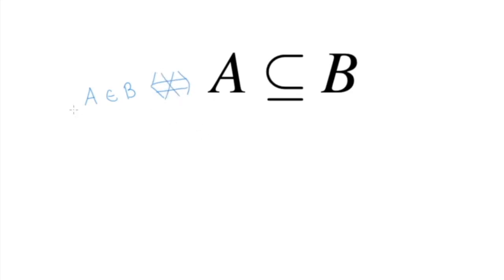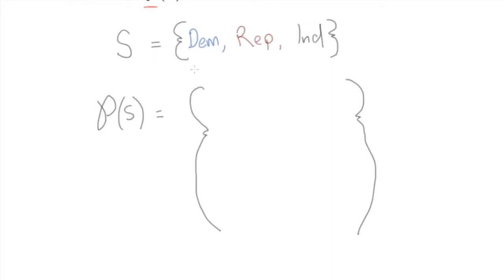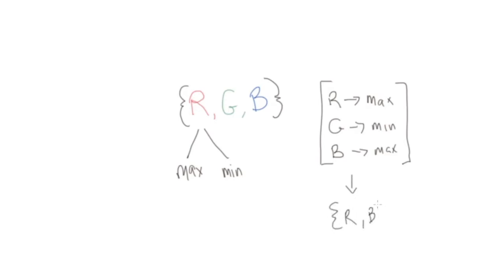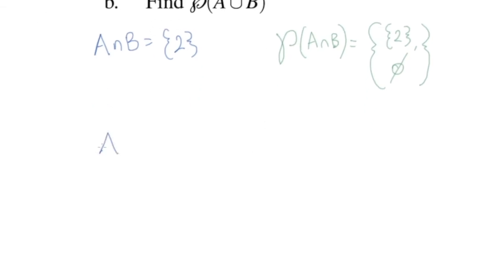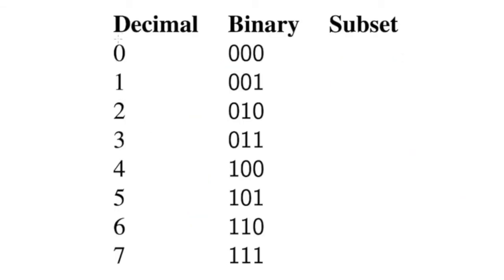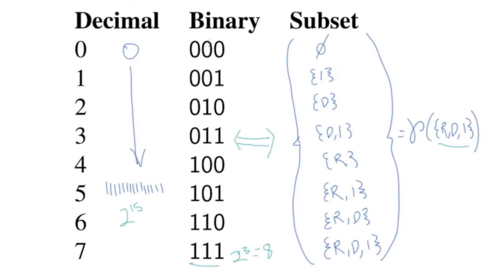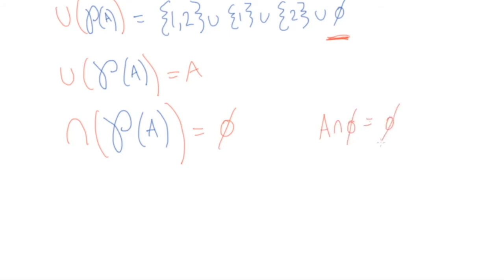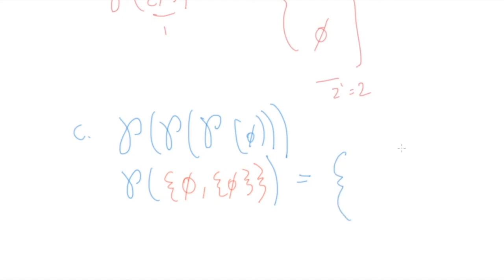SET THEORY EXPLAINED w/ examples || Part 11: Power set, power set vs. binary, power set of empty set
Today we're power sets. The power set of A is the set of all of A's subsets. We'll also look at some tricky cases like the power set of the empty set. We'll also figure out how many elements a power set has: if A has N elements, the power set will have 2^N elements. Let's see why that is.

So if you're studying for an exam, you want to brush up on your skills, or you just want to get familiar with the basic concepts, in this series I'm going to lay out set theory from the beginning. So relax, sit back and let's look at some beautiful math.

Support the author: